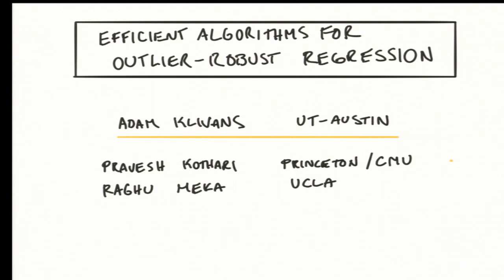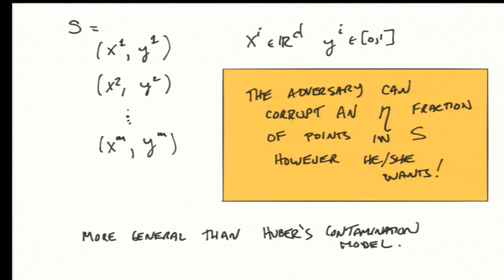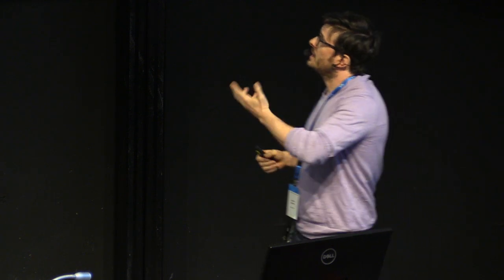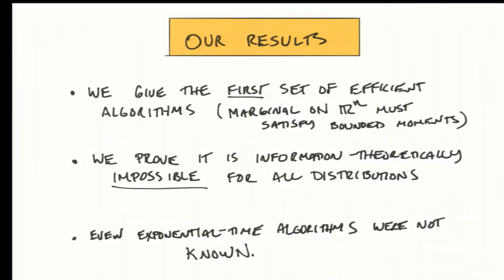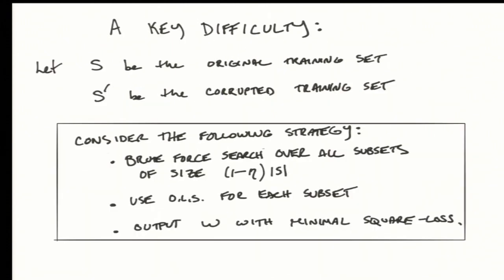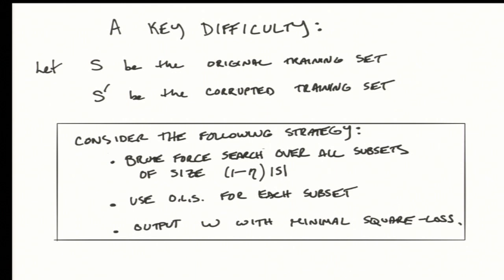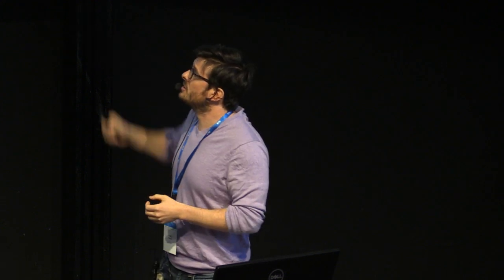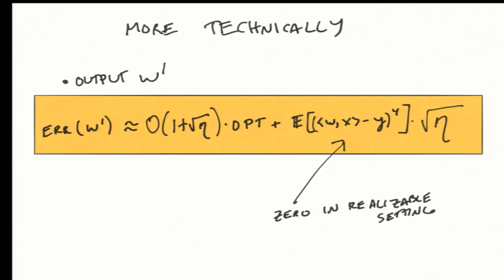Efficient Algorithms for Outlier-Robust Regression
Adam Klivans, Pravesh K Kothari and Raghu Meka

ABSTRACT. We give the first polynomial-time algorithm for performing linear or polynomial regression resilient to adversarial corruptions in both examples and labels.

Given a sufficiently large (polynomial-size) training set drawn iid from distribution D$ and subsequently corrupted on some fraction of points, our algorithm outputs a linear function whose squared error is close to the squared error of the best-fitting linear function with respect to D, assuming that the marginal distribution of D over the input space is _certifiably_ hypercontractive. This natural property is satisfied by many well-studied distributions such as Gaussians, affine transformations of isotropic strongly log-concave distributions and, the uniform distribution on the hypercube, among others. We also give a simple statistical lower bound showing that some distributional assumption is necessary to succeed in this setting.

These results are the first of their kind and were not known to be even information-theoretically possible prior to our work.

Our approach is based on the sum-of-squares (SoS) method and is inspired by the recent applications of the method for parameter recovery problems in unsupervised learning. Our algorithm can be seen as a natural convex relaxation of the following conceptually simple non-convex optimization problem: find a linear function and a large subset of the input corrupted sample such that the least squares loss of the function over the subset is minimized over all possible large subsets.